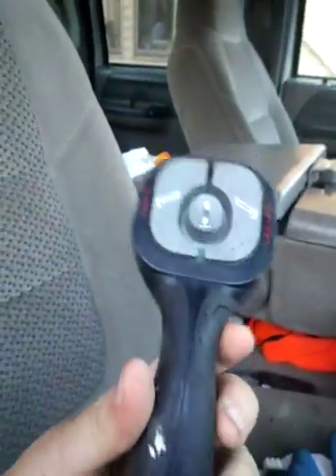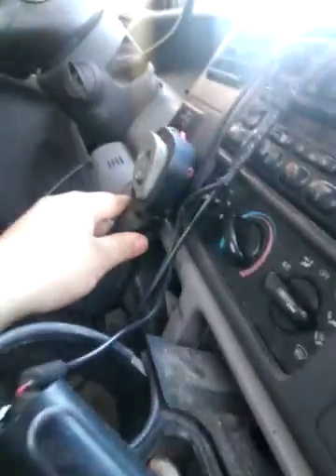011 boss plow over view